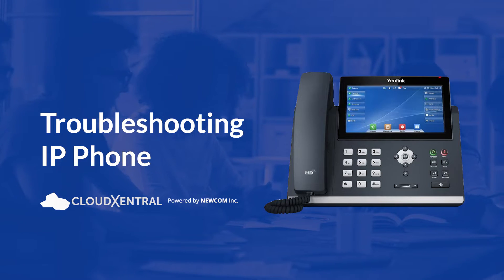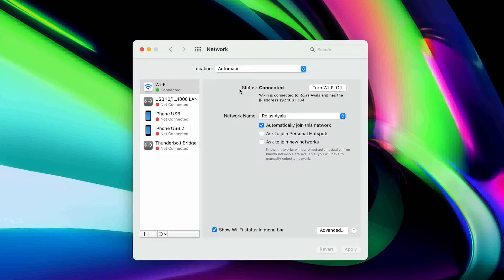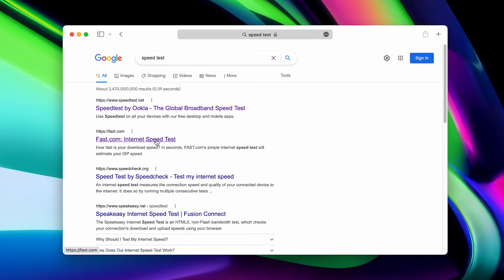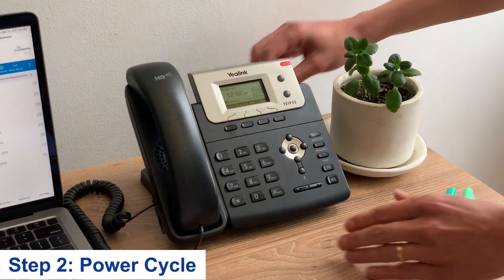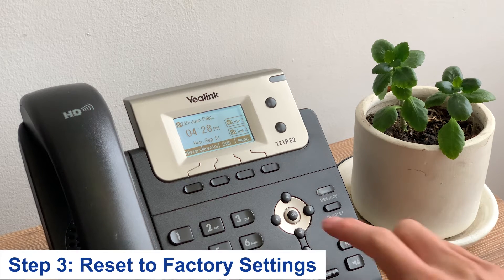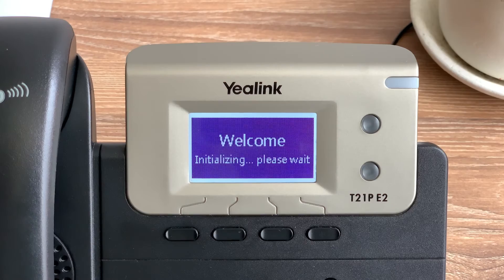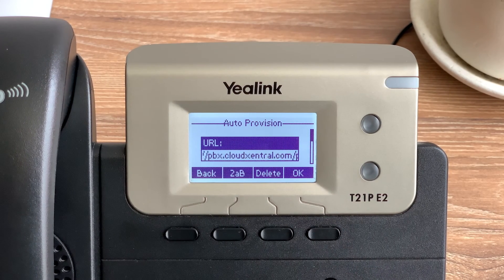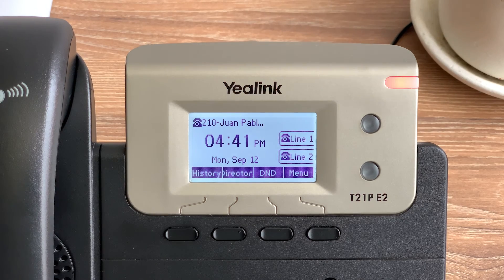🛠️ Troubleshooting Yealink IP Phones with Newcom | Expert Tips for Seamless Connectivity 🚀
Welcome to our in-depth guide on troubleshooting Yealink IP phones.
In this video, we delve into the intricacies of VoIP phone connectivity, focusing on the popular Yealink brand. Whether you're encountering issues with your IP phone or looking to optimize its performance, our expert guide has you covered.

Mastering VoIP

Identifying and resolving common VoIP phone issues
Optimizing Yealink IP phone settings for peak performance
Seamless integration of CloudXentral with Yealink devices
Newcom's PBX System: Elevating your communication infrastructure

Unlock the full potential of your IP phone with actionable insights and step-by-step solutions. Don't let connectivity issues hinder your business communication—watch now and empower your team with Newcom's expertise in VoIP technology.